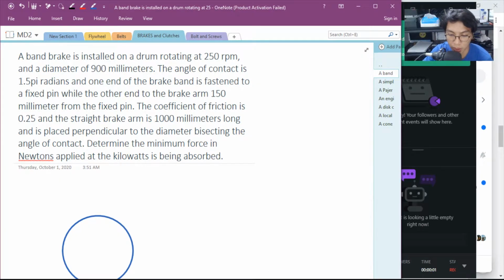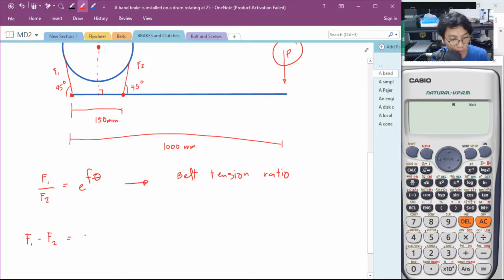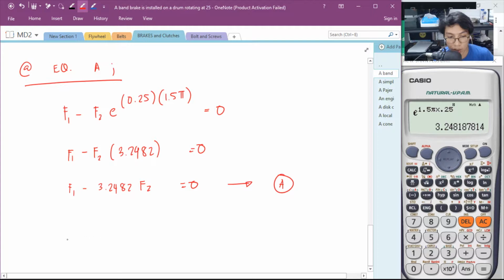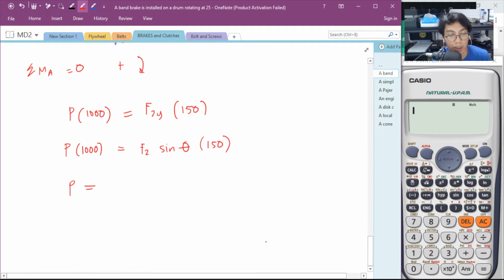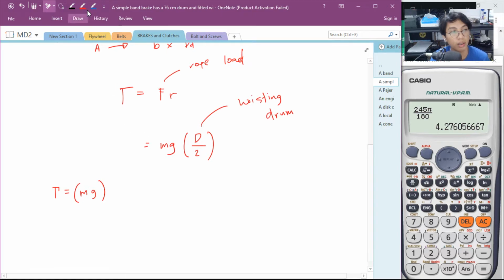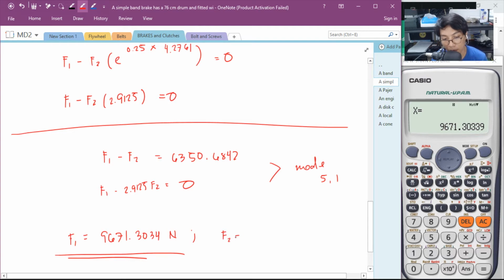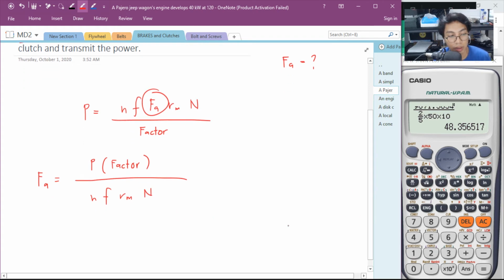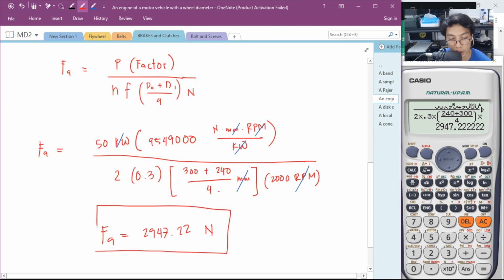Machine Design: Brakes and Clutches Samples (1-4)